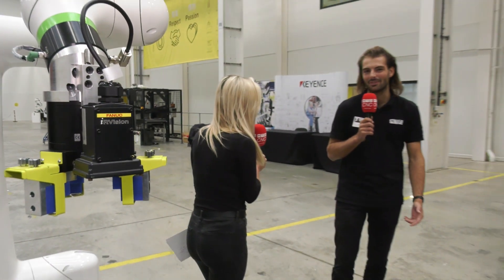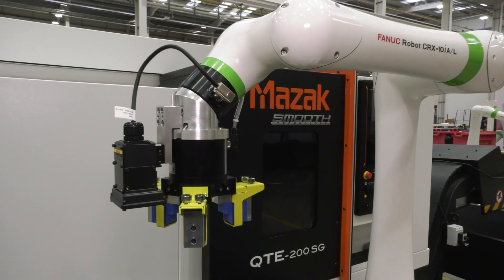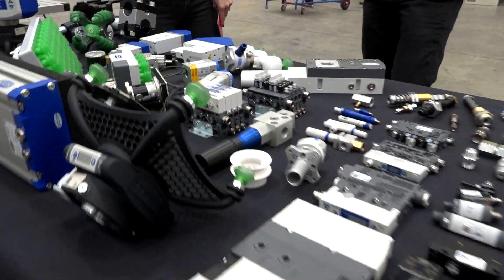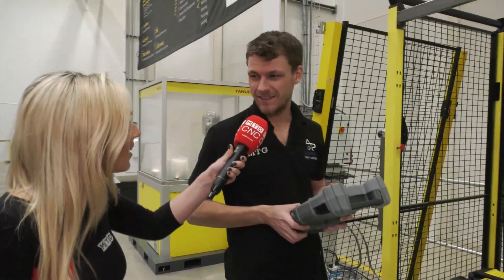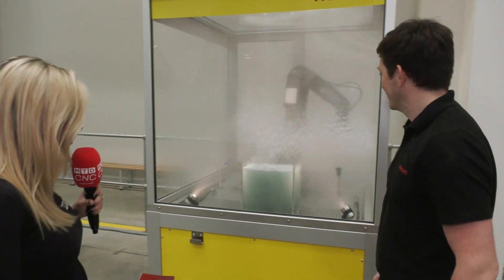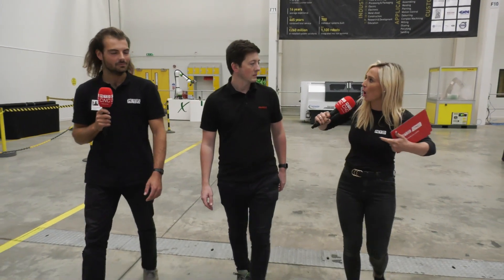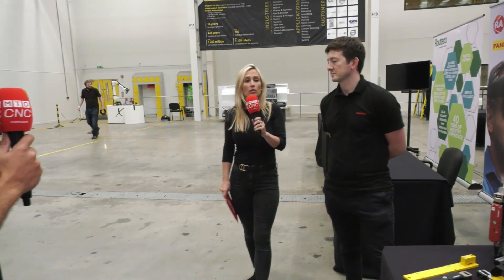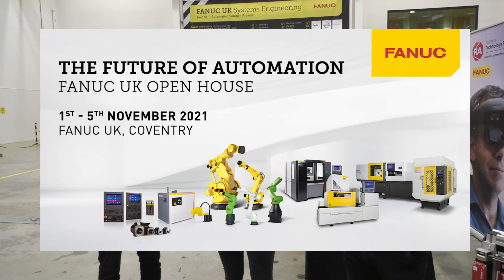A teaser of next week's FANUC Open House event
Part 1 of 2, Lyndsey and Rowan take a tour of one area of the FANUC Open House. Still under development and very much in build get a taster of what you can see if you visit this Automation Event next week.